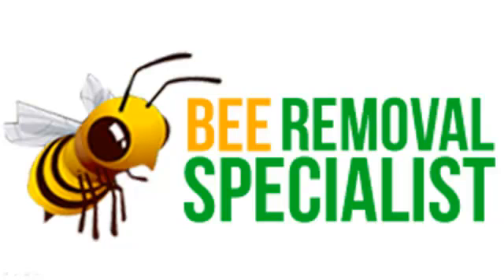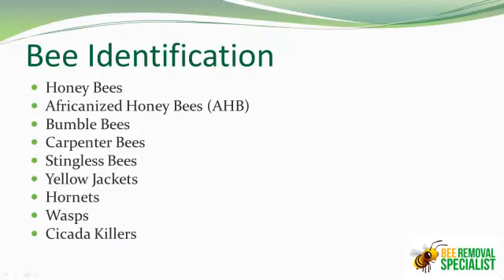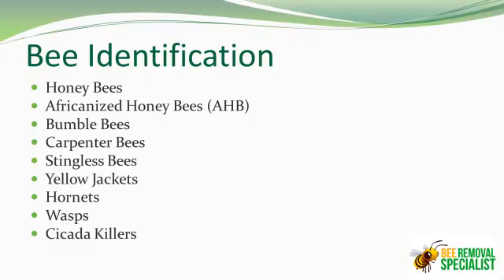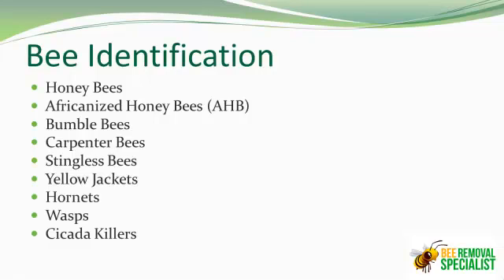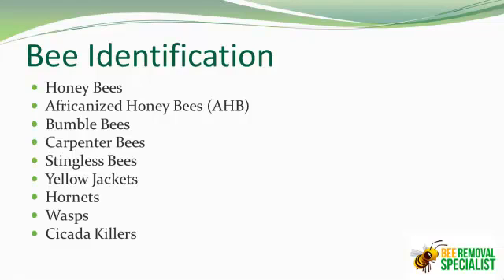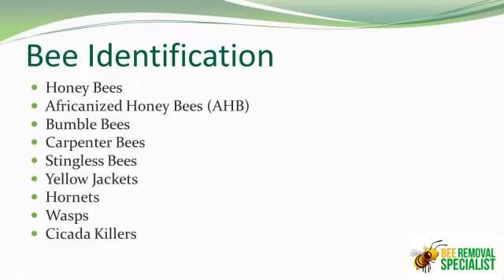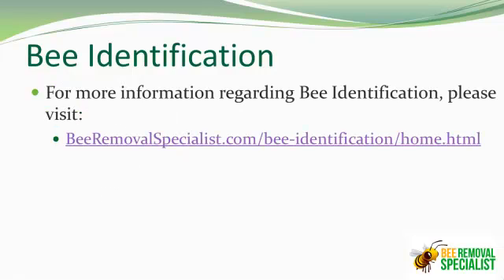Beekeeping | Bee Identification with Harold Wright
Beekeeping ➜ We offer a full range of Bee Removal services including wasp control, bee extermination, & honey bee removal.

Watch as Harold helps you identify different species of bees!

Beekeeping